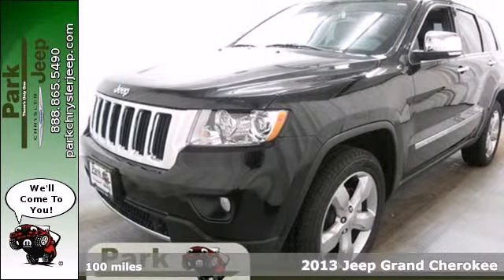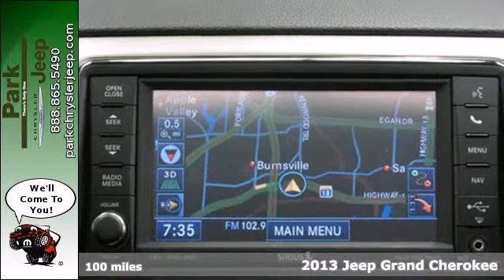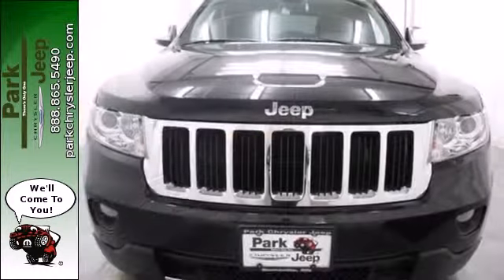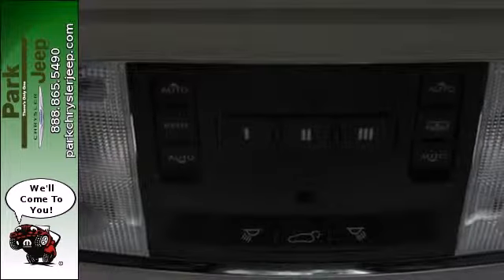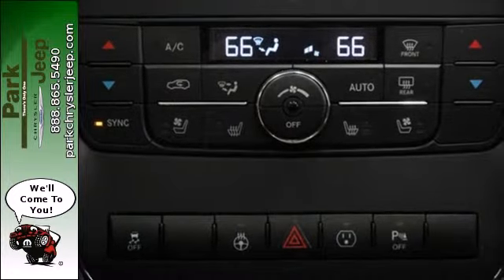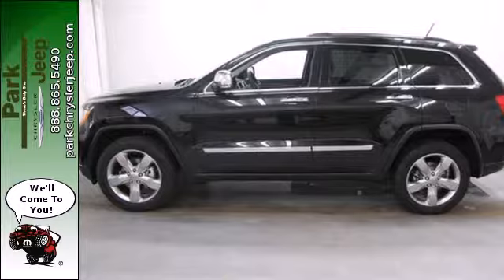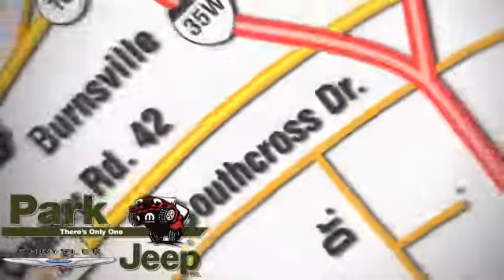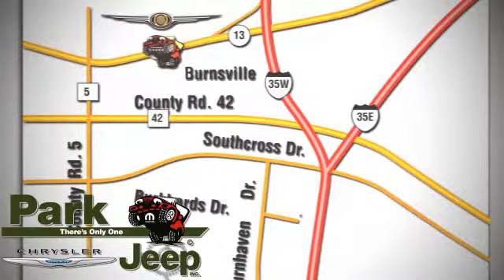2013 Jeep Grand Cherokee Minneapolis MN Burnsville, MN NT51780 - SOLD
Year: 2013
Make: Jeep
Model: Grand Cherokee
Trim: Limited
Engine: 3.6L V6
Transmission: Automatic 5-Speed
Color: Brilliant Black Crystal Pearlcoat
Interior: Black
Stock #: NT51780
Park Chrysler Jeep we give you our Best Price First with Internet Prices that apply to everyone! See our Park Difference with this Brilliant Black Crystal Pearlcoat with Black Interior and Automatic 5-Speed Transmission. Family Owned since 1957 we serve customers all over the Minneapolis/St. Paul Metro Area. Our staff has been hand picked to make sure you have the fastest most fantastic buying experience possible. We take all trades and have over 30 Lenders. We'd love to see your vehicle and even if you don't buy from us we'll give you a no obligation bid for your car! 4 Wheel Drive never get stuck again!!! Lower price! Was $41440 NOW $40240*** Priced below MSRP!!! Why pay more for less. One of the best things about this Limited is something you can't see but you'll be thankful for it every time you pull up to the pump! Isn't it time you got rid of that old hooptie and got behind the wheel of this tip-top SUV. Runs mint!!! Safety Features Include: ABS Xenon headlights Traction control...This Grand Cherokee is nicely equipped with features such as: Leather seats Bluetooth Power locks Power windows Sunroof... Isn't it time you got rid of that old hooptie and got behind the wheel of this tip-top SUV.

Address:
1408 W. Hwy. 13